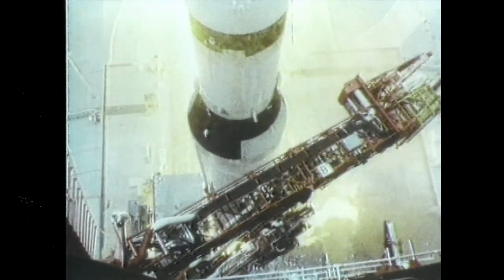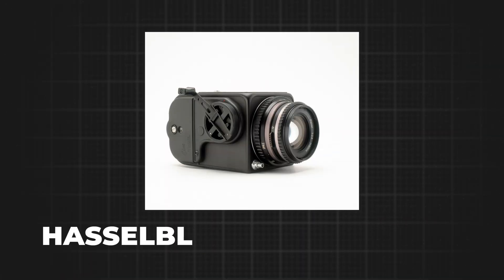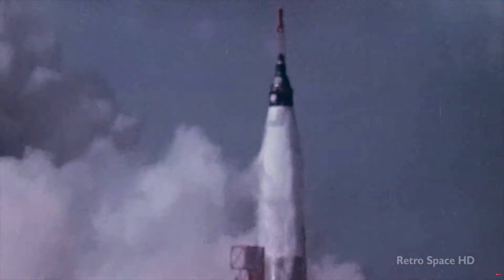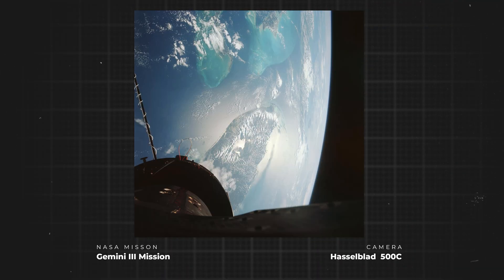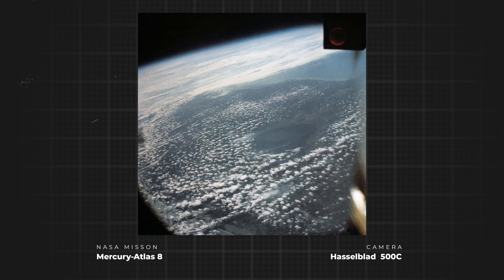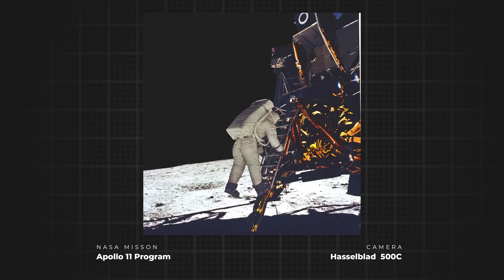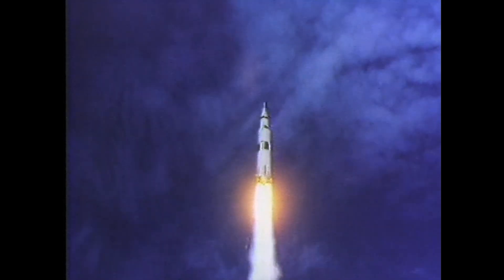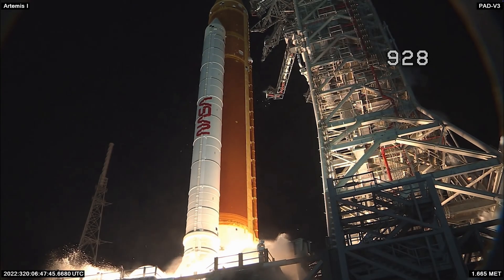The Camera That Took The First Image On The Moon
It was one small step for man, one giant leap for mankind. But what about the camera that captured that leap, the camera that gave humanity its first-ever image of another world? Today we are going to be taking about the camera that took the first images on the moon. Photos that became some of the most iconic images in human history.